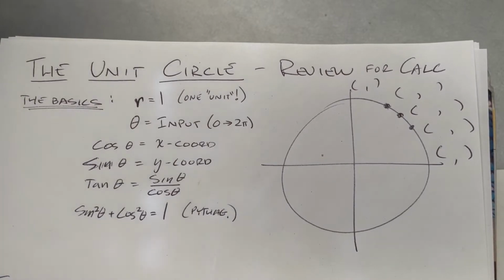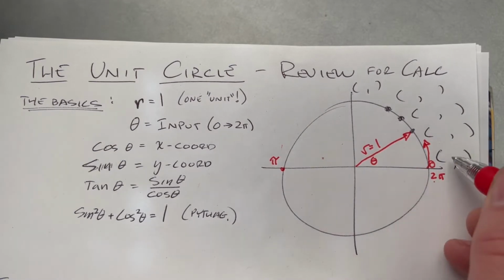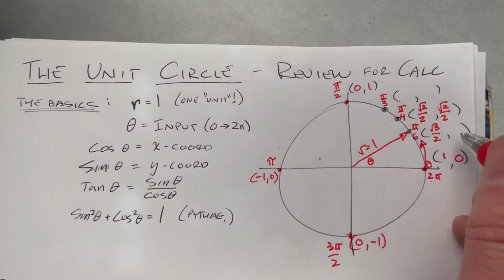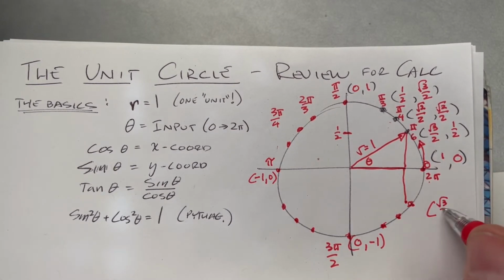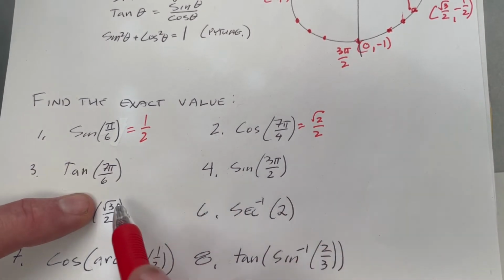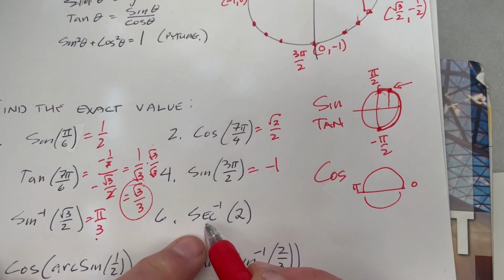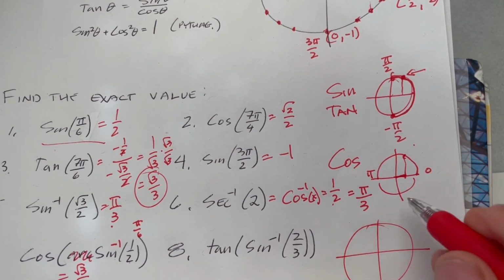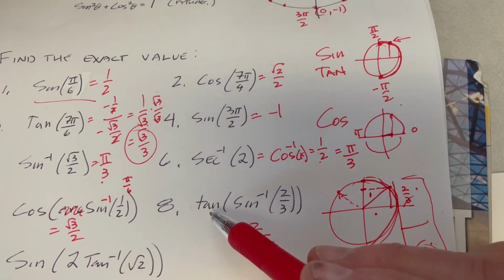Unit Circle Review